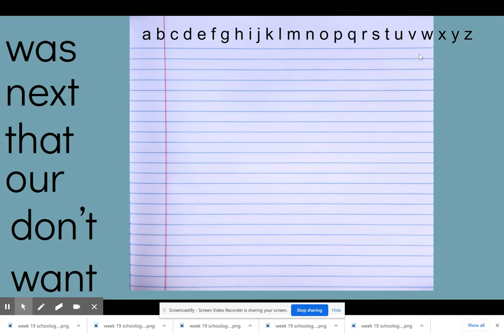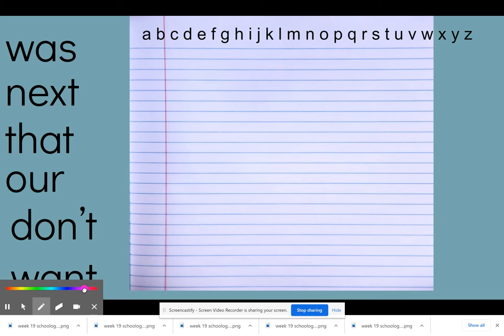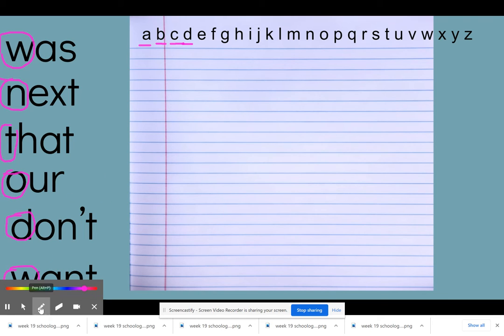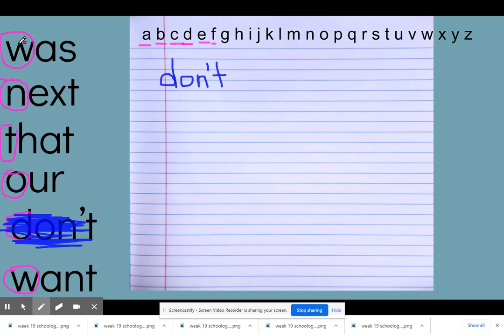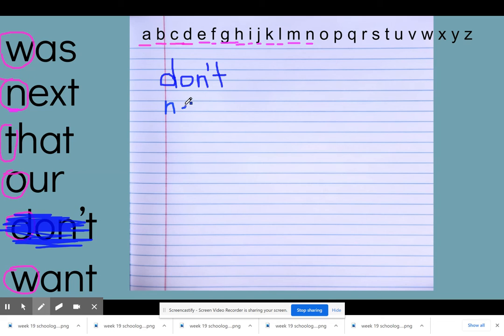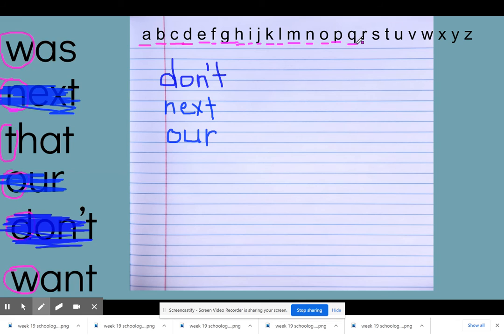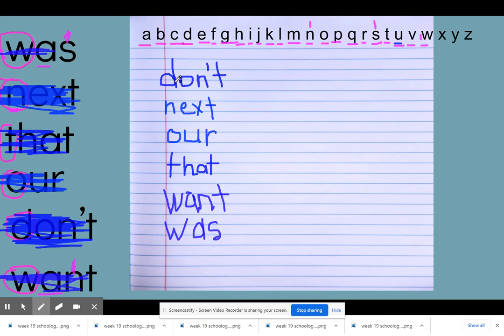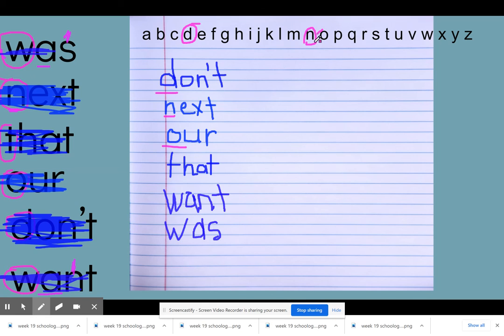week 19 words (ABC order)-Friday